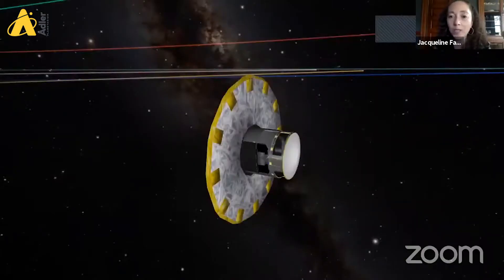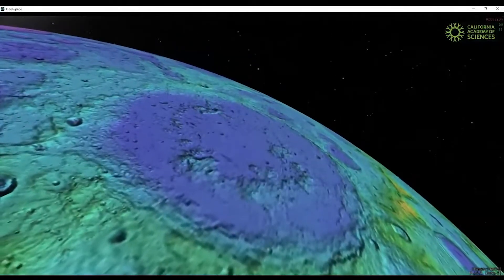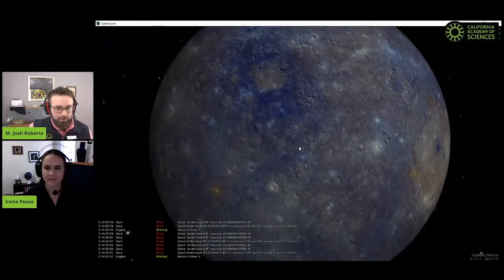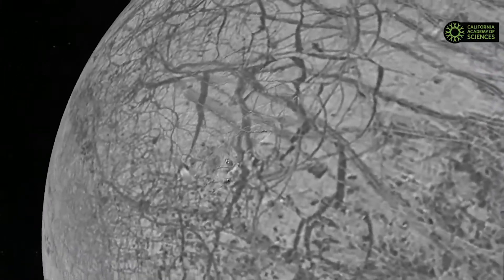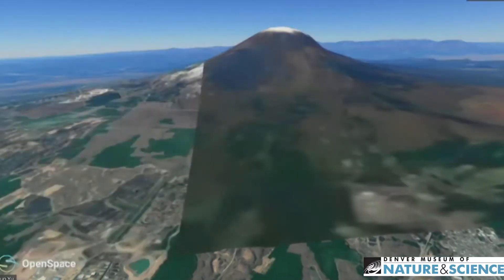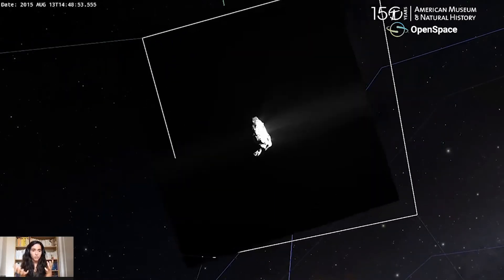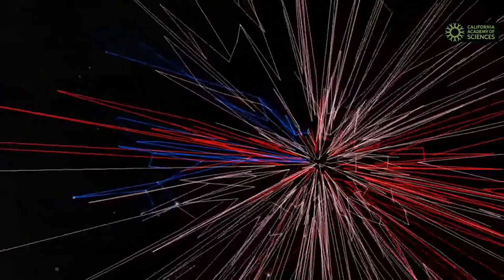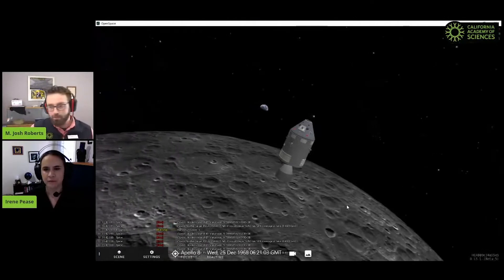OpenSpace: In-Dome to At-Home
With the pivot to the virtual in 2020, OpenSpace partners took their on-site events from in-planetarium domes (and theaters, visualization labs, and more) to at-home, reaching their audiences through online livestreamed programs. This highlight reel captures some of our favorite moments. Watch the full programs in our playlist, In-Dome to At-Home

The programs featured here are, in order of first appearance:
* Mapping a Billion Stars, Adler Planetarium
* Cosmic Conversations with OpenSpace's Micah Acinapura, California Academy of Sciences
* Cosmic Conversations with NASA Ames Research Center's Brian Day, California Academy of Sciences
* Cosmic Conversations with Irene Pease, California Academy of Sciences
* Astronomy Online: Solar Storms, American Museum of Natural History
* Virtual Science Cafe: Space Rocks! Asteroids, Comets and Their Neighboring Planets, North Carolina Museum of Natural Sciences
* Digital Earth: Volcanoes, Denver Museum of Nature & Science
* Field Trip: Comets, American Museum of Natural History

The content is rendered using the open-source astrovisualization software OpenSpace developed in collaboration between American Museum of Natural History, Linköping University, New York University, and the University of Utah.

OpenSpace is funded in part by NASA under award No NNX16AB93A. Any opinions, findings, and conclusions or recommendations expressed in this material are those of the author(s) and do not necessarily reflect the views of the National Aeronautics and Space Administration.

OpenSpace is also funded in part by the Knut & Alice Wallenberg Foundation, the Swedish Research Council (Vetenskapsrådet), and the Swedish e-Science Research Centre.